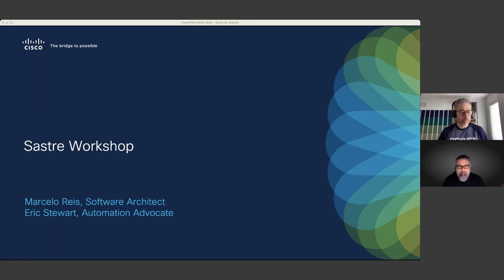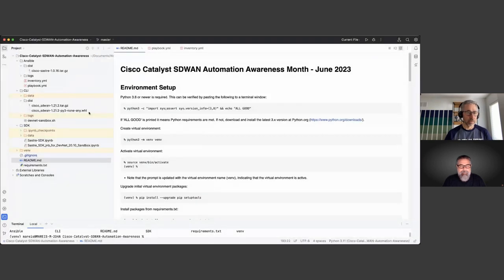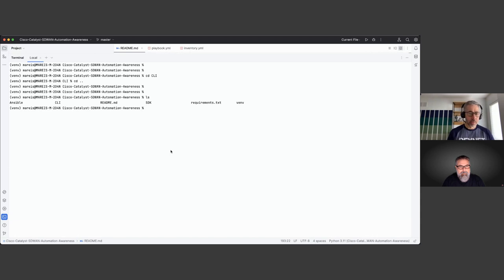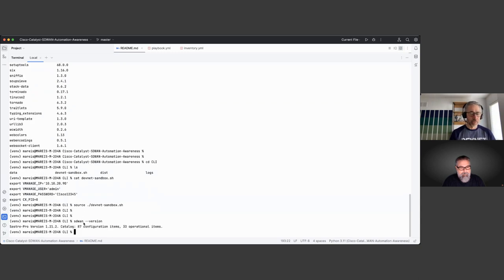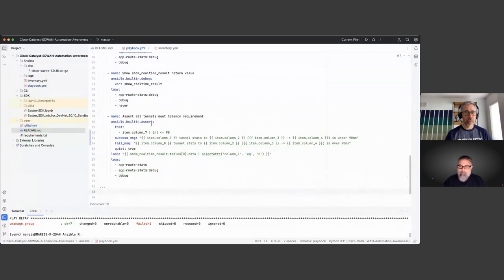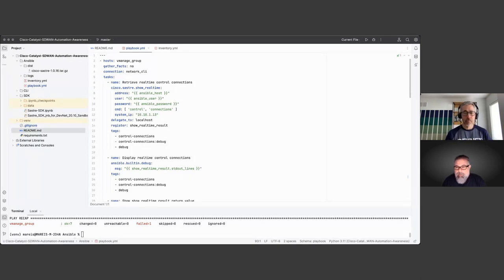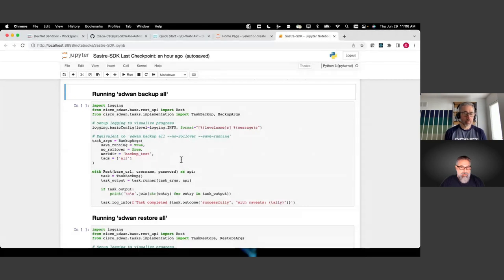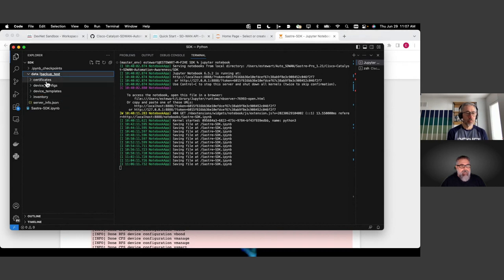Hands-On using Sastre Automation Toolset and Day 1 Use Case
In this hands-on workshop we will utilize the Sastre SDK and Ansible modules. Learn the Sastre SDK following the instructor using a Jupyter notebook to build and test your python code. Practice using Sastre Ansible modules and playbooks to backup, restore and deploy your Day-1 Cisco SD-WAN (Viptela).

Links:
Sastre-Pro